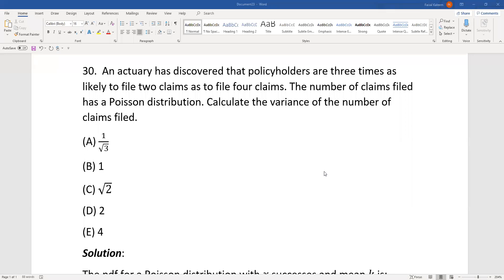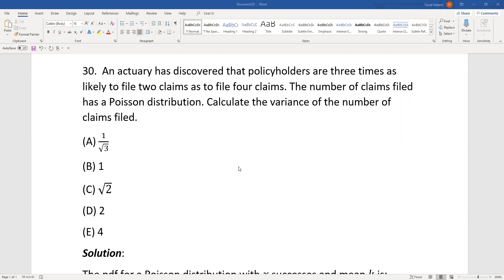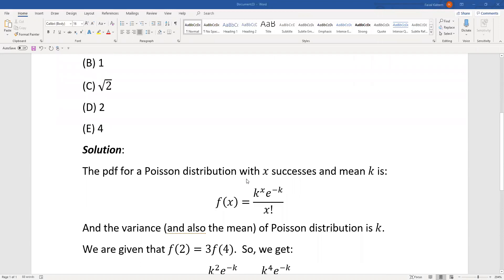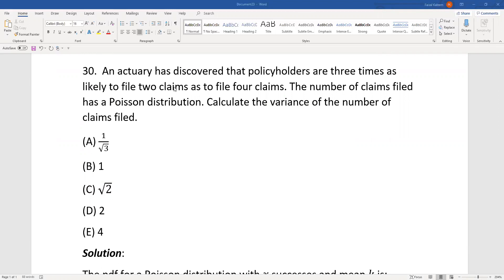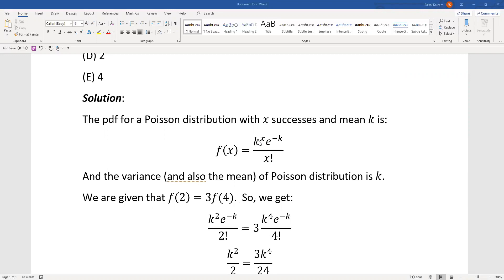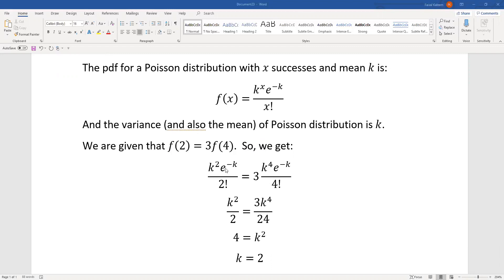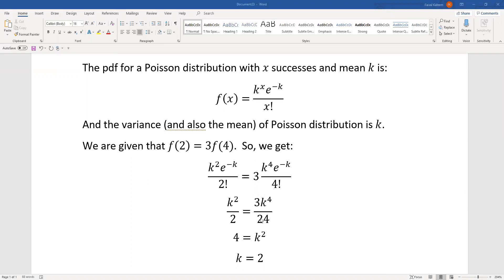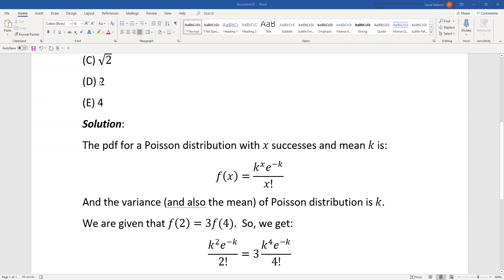Actuarial SOA Exam P Sample Question 29 (previously 30) Solution